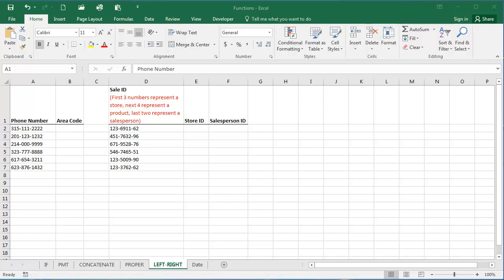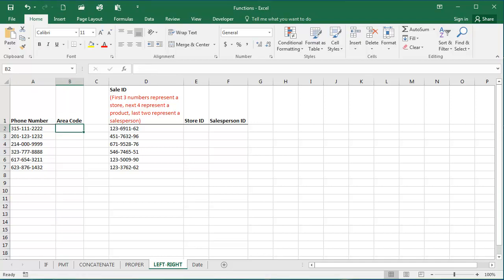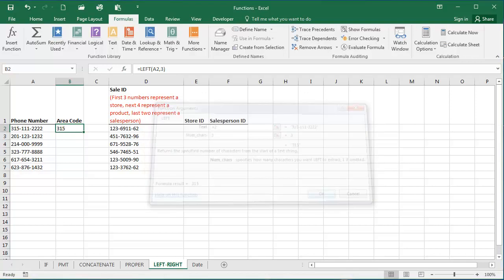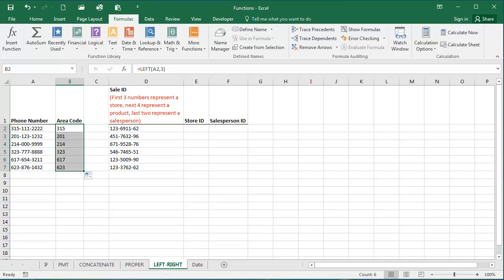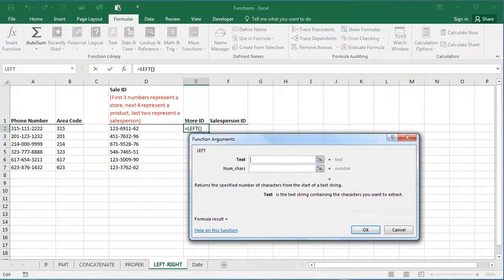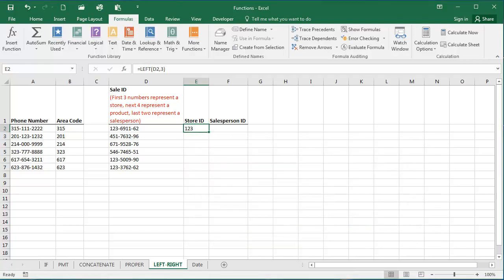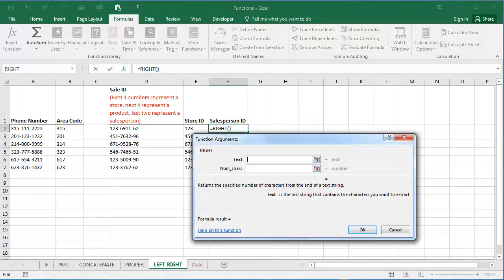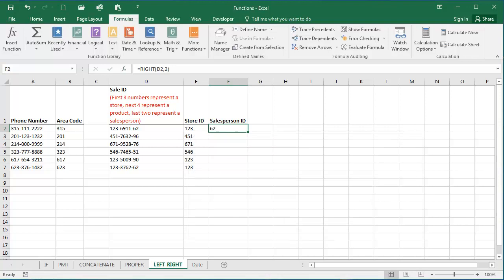Using the LEFT and RIGHT Functions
Using the LEFT and RIGHT Functions in Microsoft Excel.